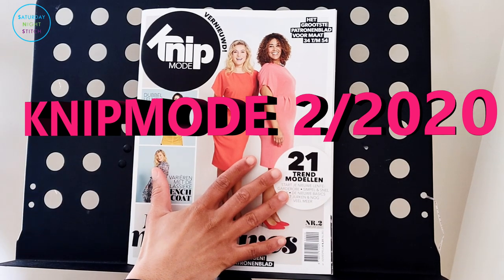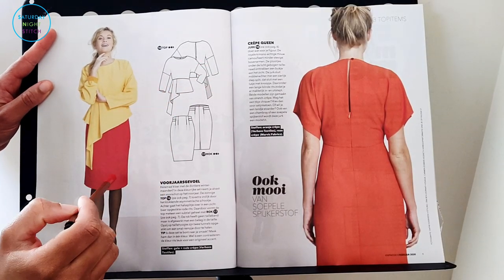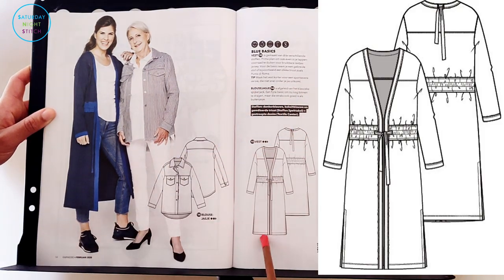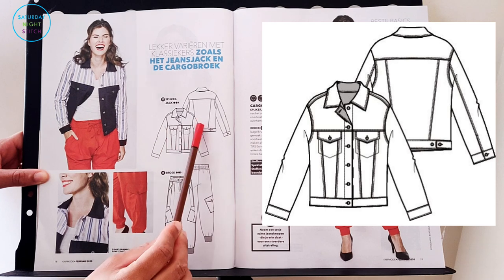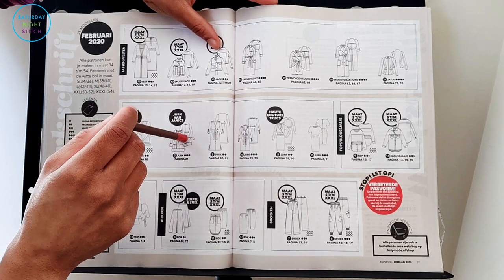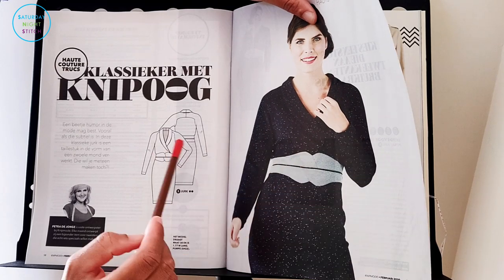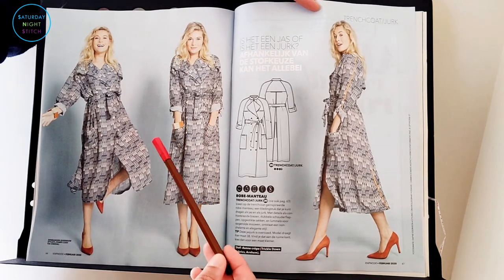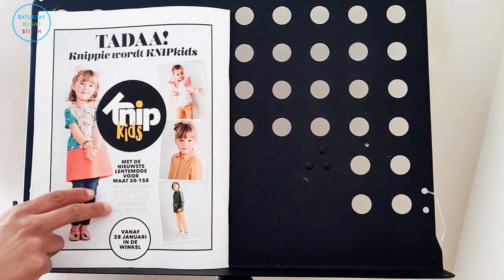Knipmode 2/2020 Browsethrough Preview PLU LINE DRAWINGS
Knipmode sewing magazine Feb 2020 Line Drawings

This is a browsethrough/preview of KnipMode 02/2020 sewing magazine (February 2020) issue. Knip Mode is a popular Dutch sewing magazine that ,unlike Burda, has an extended size range. In other words - all the patterns they have are available in all of the sizes. The size range is from European 34 - European 54 drafted for C cup and 172cms height (yes the average Dutch height is higher than other countries)
You also get bumper issue 3 times a year that include an extra booklet with about 5 more patterns.

You can subscribe to Knipmode magazine from anywhere in the world by emailing their customer service  with where in the world you are and they will let you know the cost including P&P to your country and then you can pay by bank transfer.
There may be  a 6 - 8 week gap between paying for your subscription and getting your first issue - thats been my experience though I am uncertain why this is so. Its sounds complicated but it is quite simple once set. You can download individual patterns as PDFs on the Knipmode website.When sewing KnipMode does not include seam allowances. This is pretty standard across European based sewing pattern magazines. I am used to it now and prefer that.

Hila
Xxx